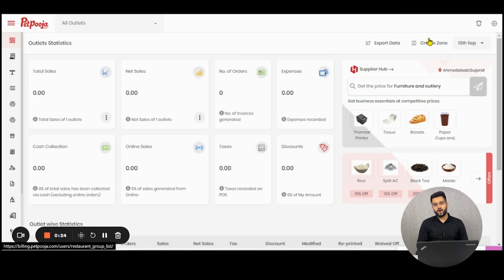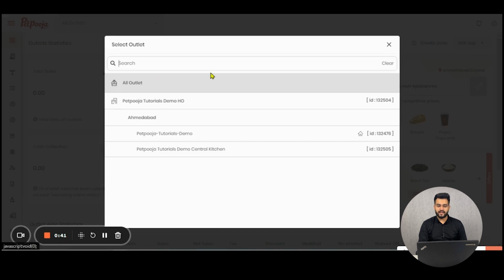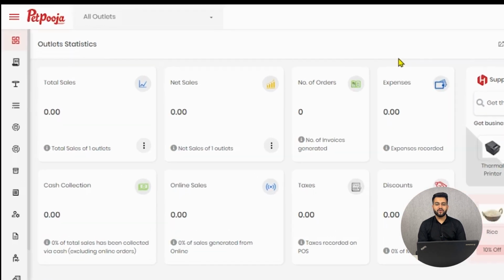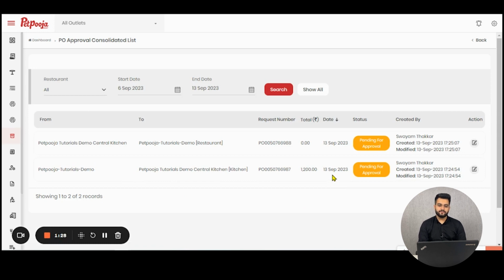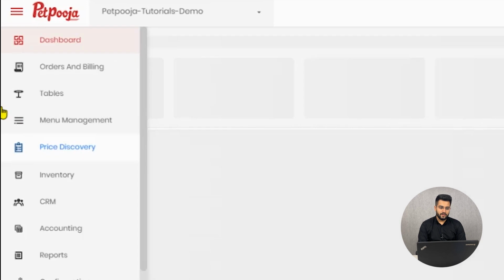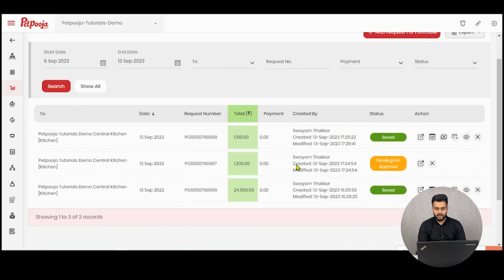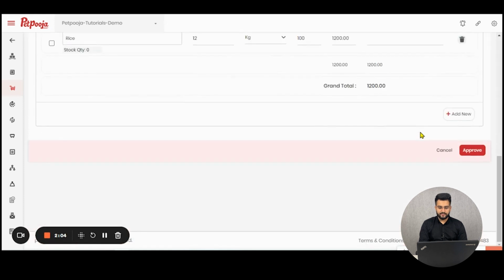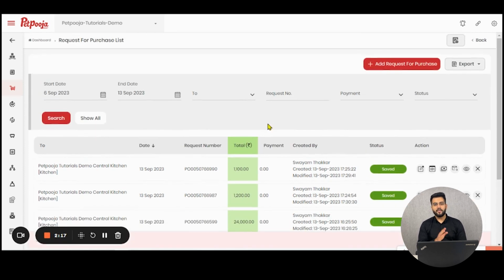Petpooja | Purchase Order Approval | English